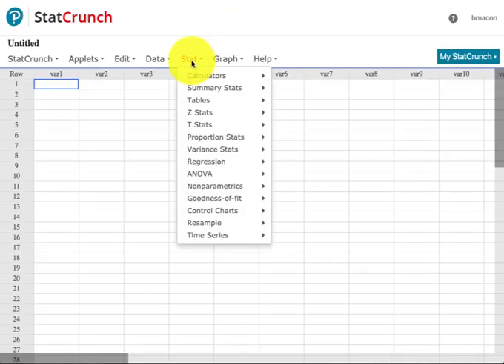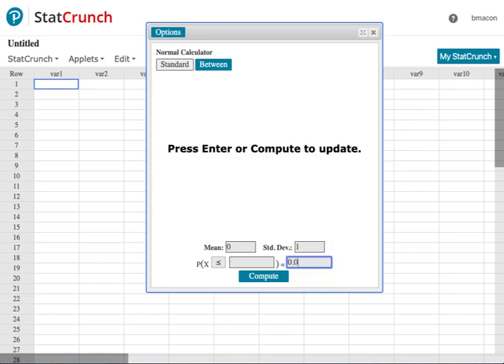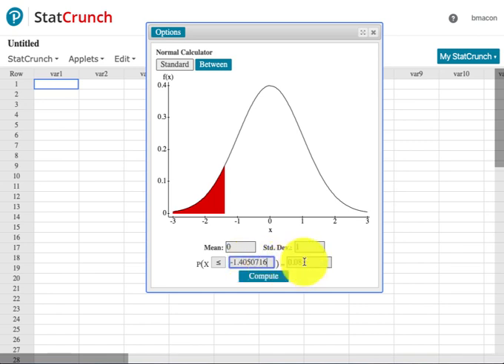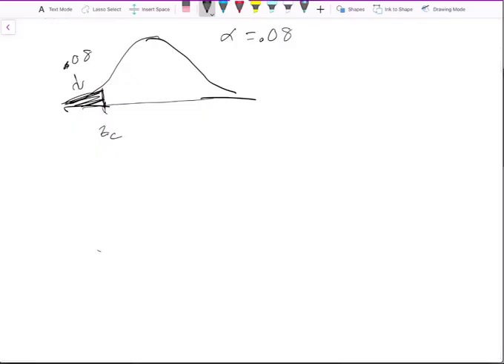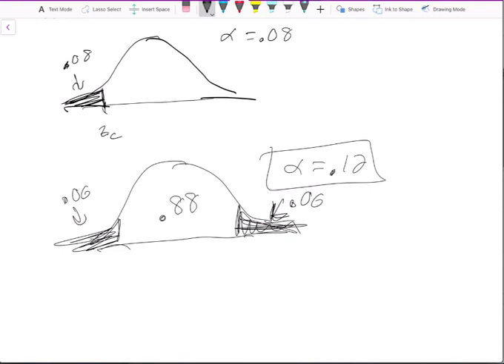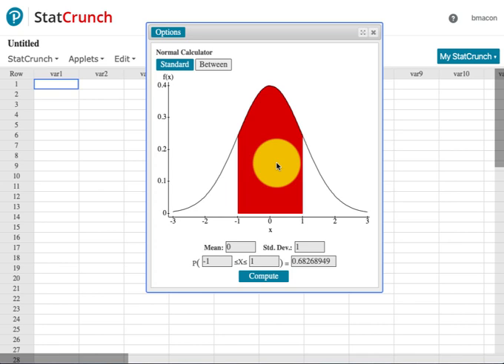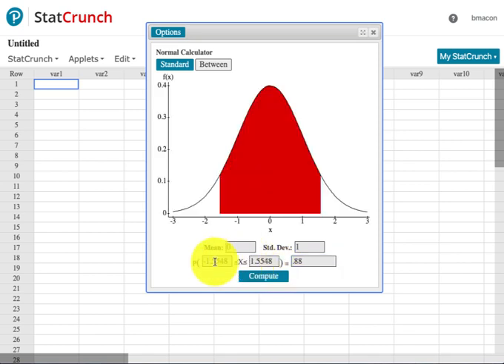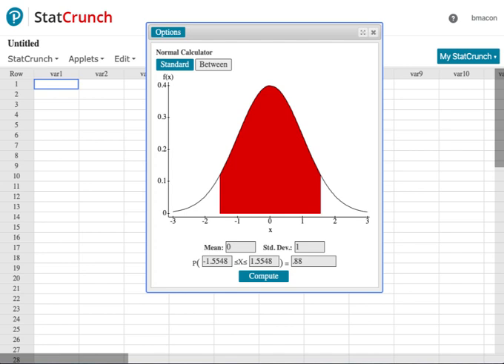StatCrunch Critical Z value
Finding a critical z value in stat crunch when performing a hypothesis test